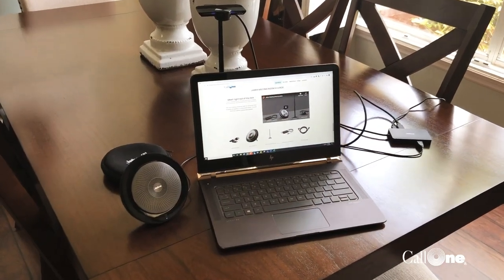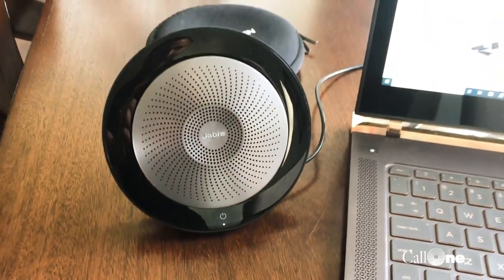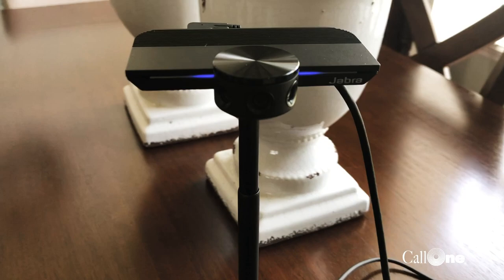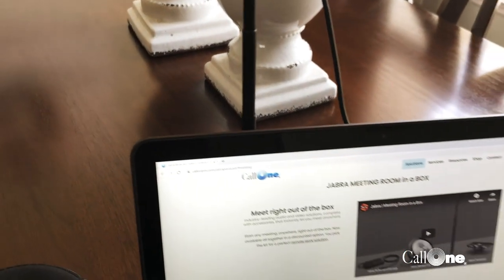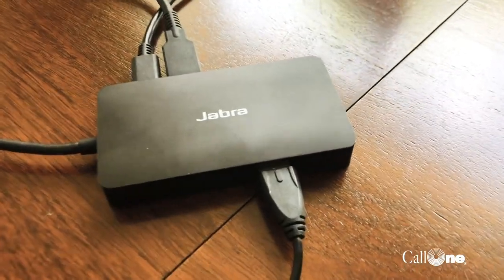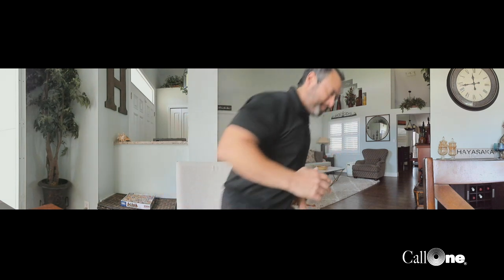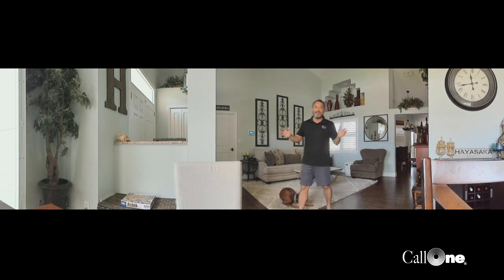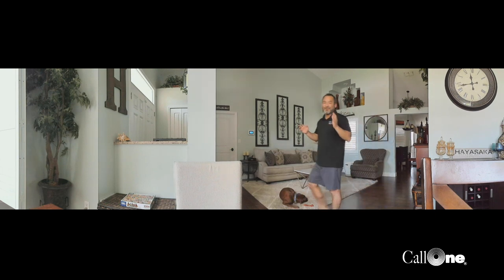Jabra PanaCast Meeting in a Box - Overview and Test Video!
Are you looking for the perfect work from home/distance learning bundle? Jabra has created the "Meeting in a box" solution that provides the Panacast camera (180 degree FOV), the Jabra Speak 710, a table stand, and a Panacast Hub. Jabra gives you everything needed to get the job done. If you have any questions, Call One is here to help!  What are your thoughts?

Time stamps:
 Intro - 00:00
 Overview - 00:09
 180 degree FOV test - 02:11
 Narrow FOV test - 03:31
 Outro - 04:19